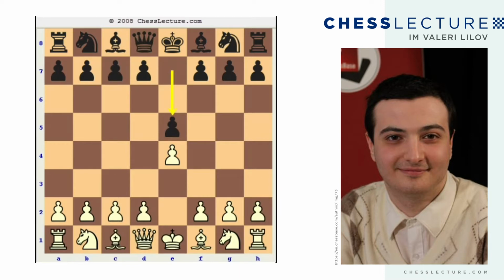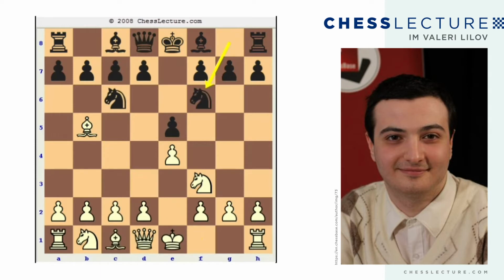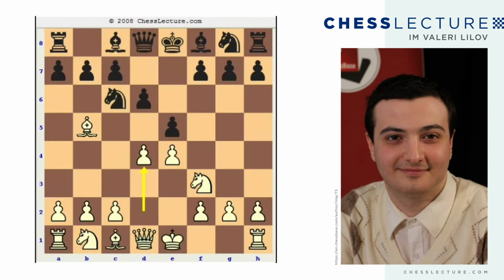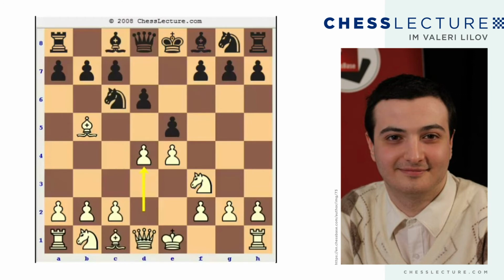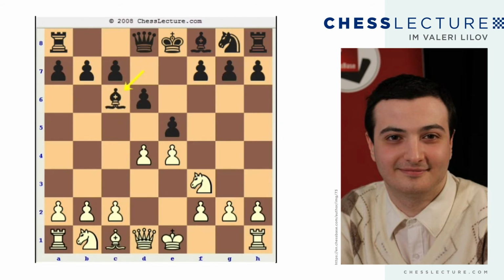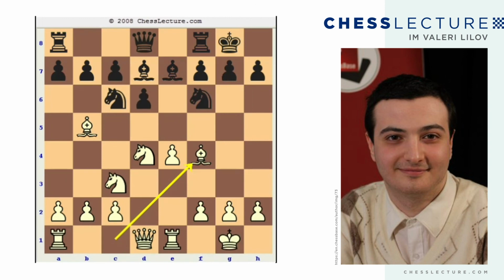Part 1 - The Tarrasch Trap with IM Valeri Lilov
Title: The Tarrasch Trap
Author: IM Valeri Lilov
Opening: Ruy Lopez : Berlin Defense , Tarrasch Trap
Matchup: Siegbert Tarrasch vs. Georg Marco